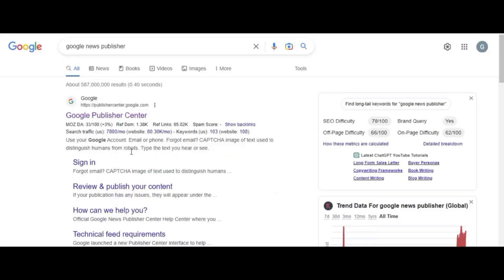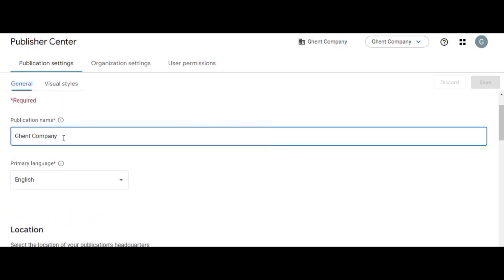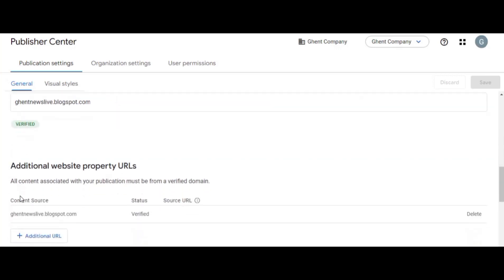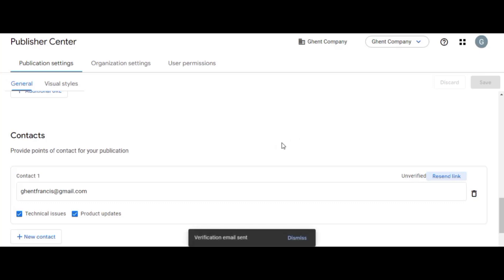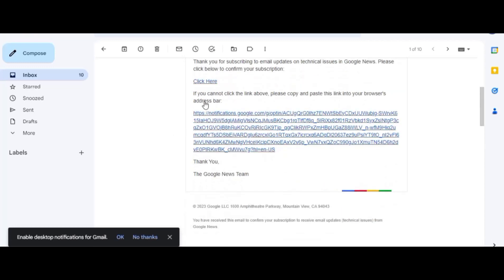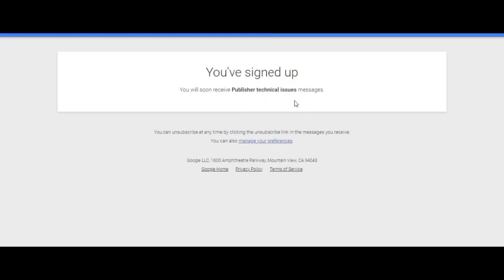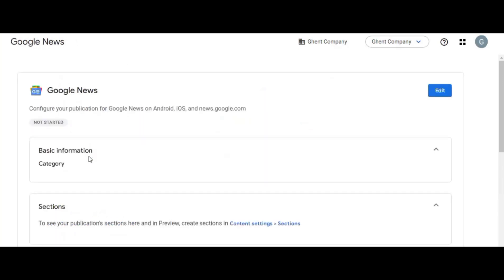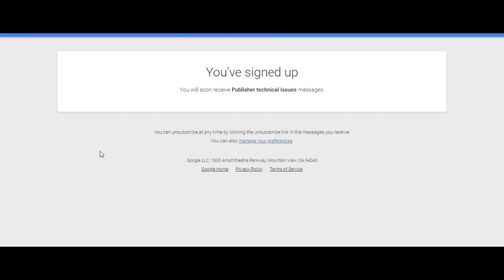How to submit your website on GOOGLE publisher center for fast approval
In this video, we'll walk you through the process of submitting your website to Google Publisher Center for fast approval. Google Publisher Center is a tool that allows publishers to manage their content and make it more discoverable on Google News and other Google products.

We'll cover everything you need to know to get your website approved quickly, including how to create a Google Publisher Center account, how to add your website, and how to optimize your content to increase your chances of getting approved.

If you're a publisher looking to increase your website's visibility on Google News and other Google products, this video is a must-watch. Follow along step-by-step and you'll have your website submitted and approved in no time.